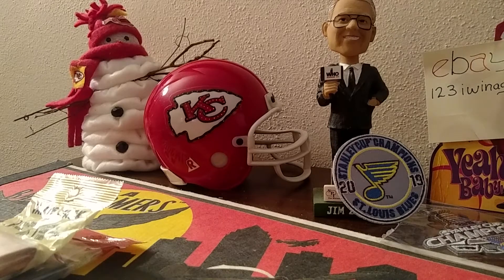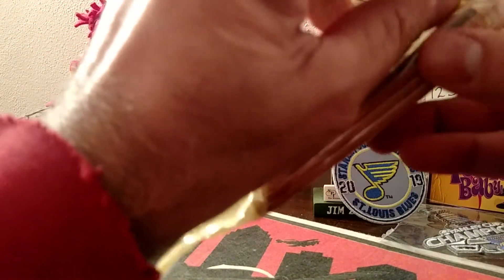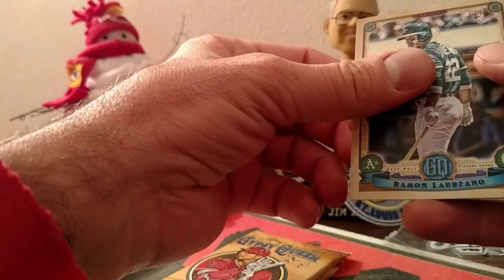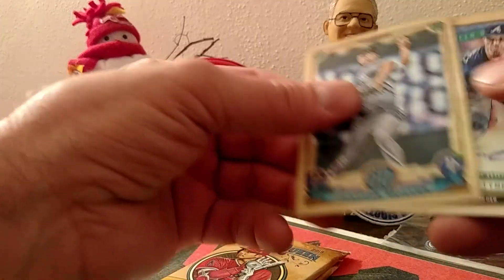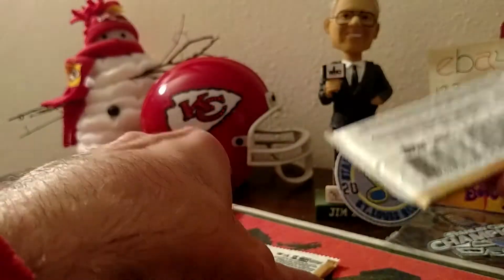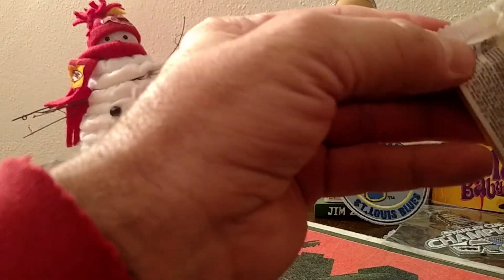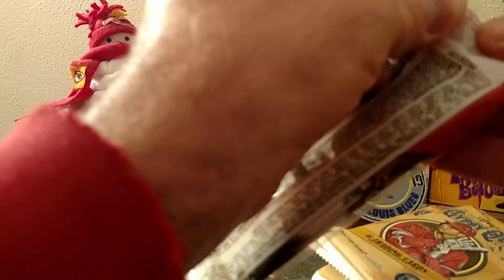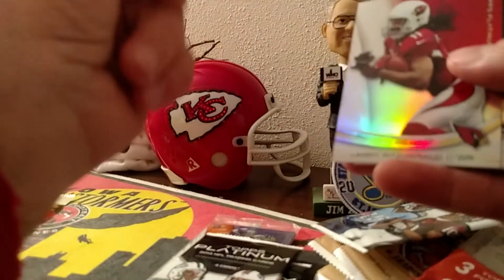Value packs 2013 Topps Platinum football, along with 2019 Gypsy Queen baseball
3 Topps Platinum Flame Rookie Refractor Cards.  Gonna save my exclusive Green parallel pack out of GQ because Alex Gordon is on the top.  Happy Holidays!